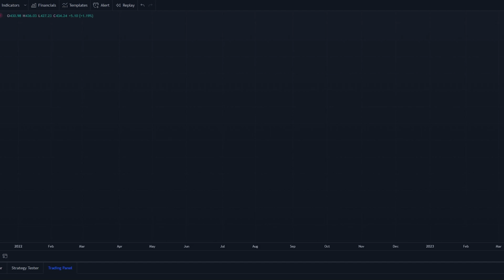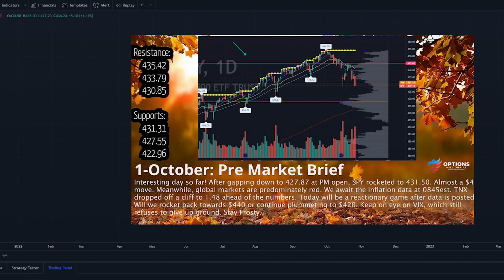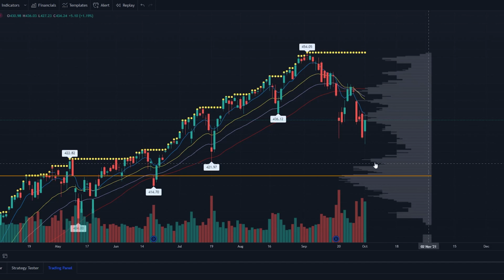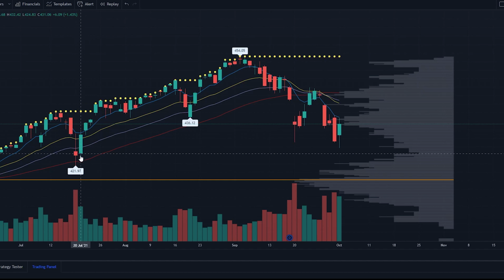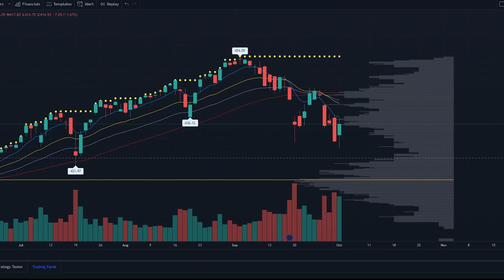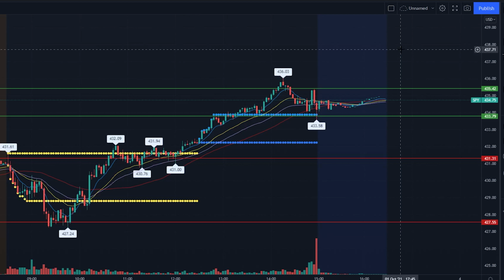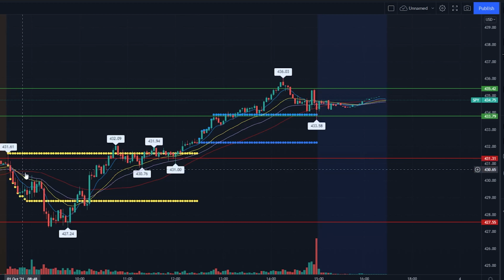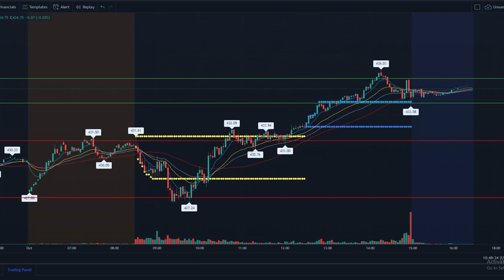How To Become an Options Sniper!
Learn how to calculate key price supports and resistances like the PROS to become an options sniper! Increase your profitability; let winners win; cut losers short!